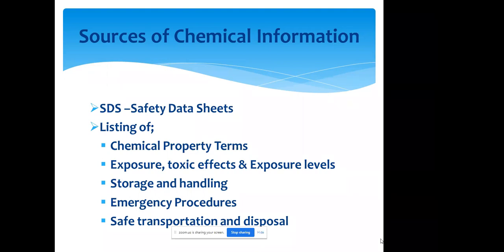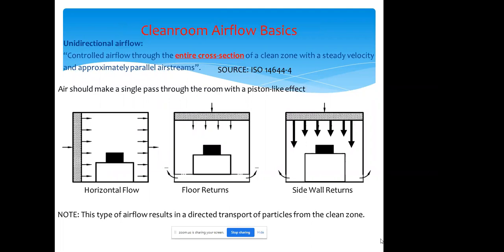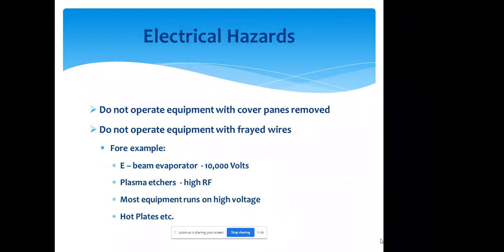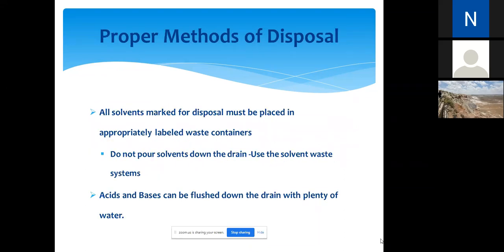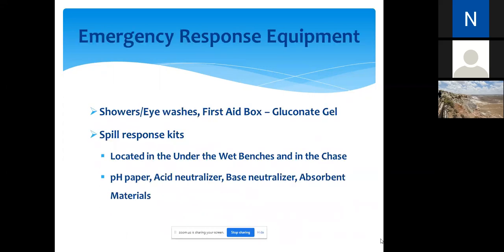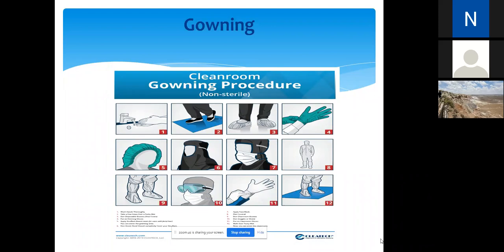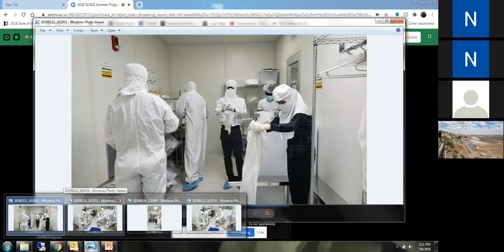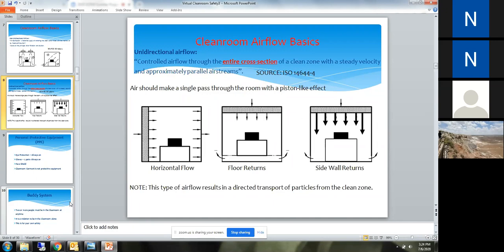Chemical Safety Training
2020 SCENE Summer Program